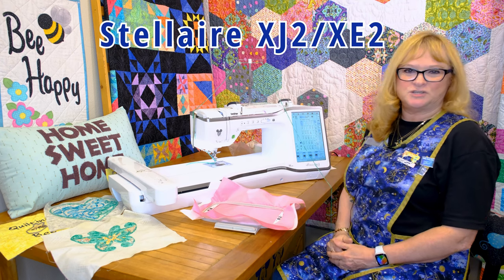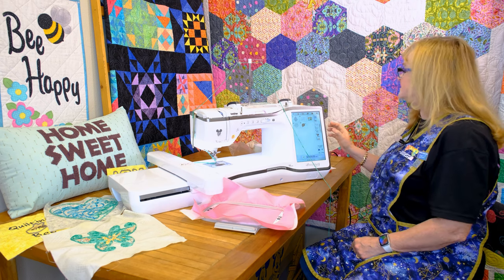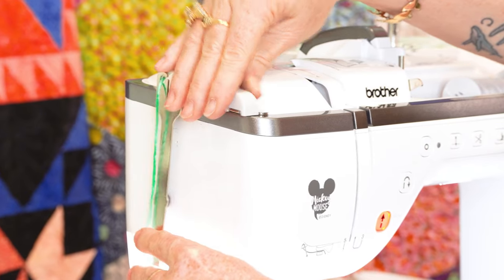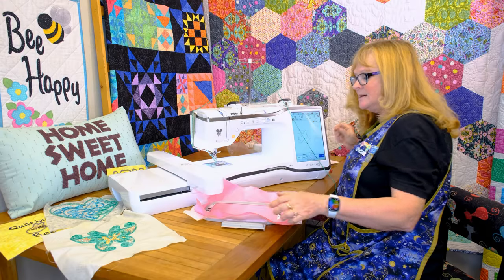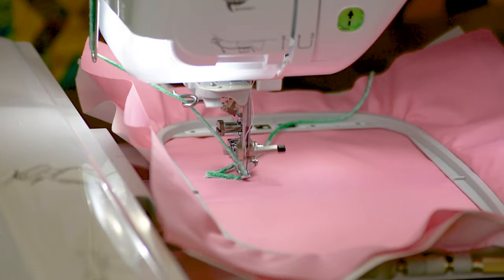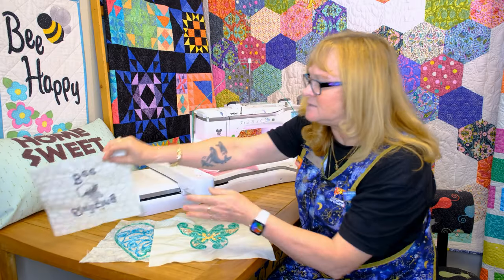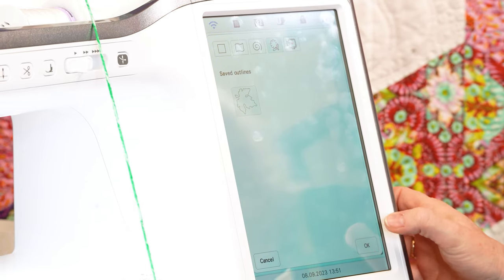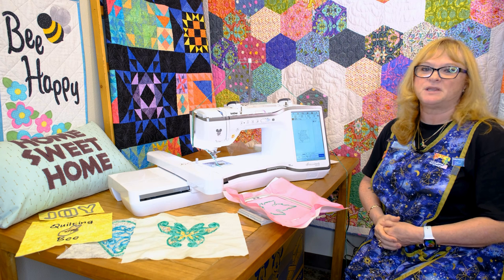All about the Brand New Brother XJ2 & XE2 with Joy!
The Brother Stellaire XJ2 and Brother Stellaire XE2 were just announced, and they feature amazing sewing and embroidery features, such as yarn couching! Joy explains the new machines here, and gives a tutorial on how to use the yarn couching technique to make incredible designs!

Join The Quilting Bee Hive! It's our community of Quilters who share their quilting and sewing projects